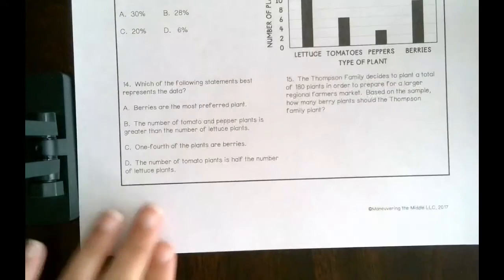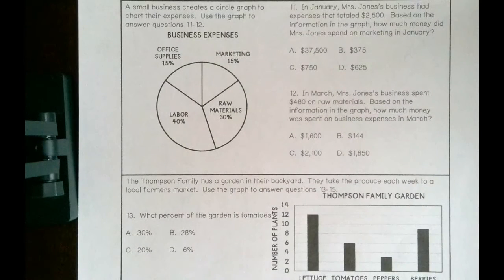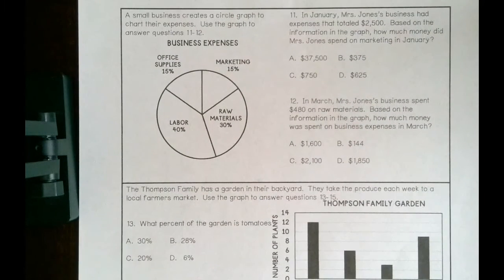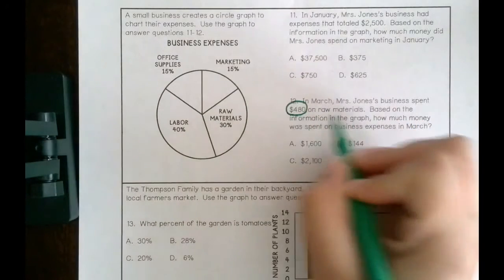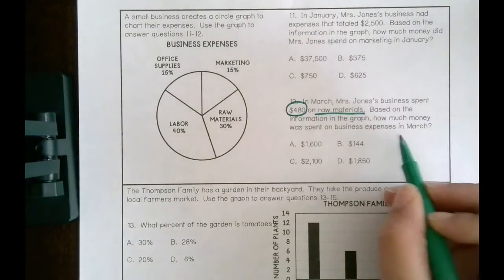7th Grade - Unit 9 Review